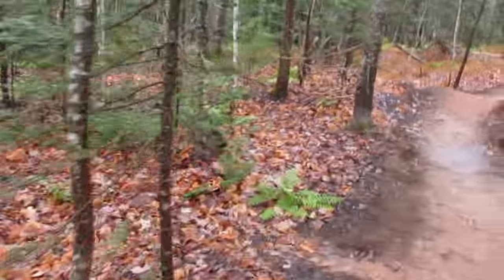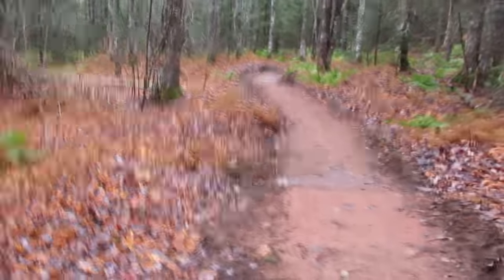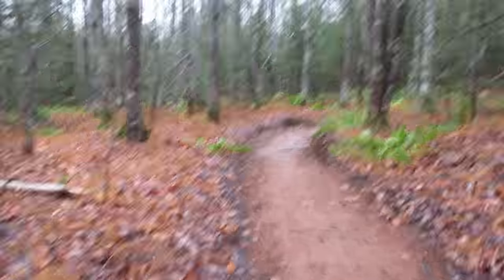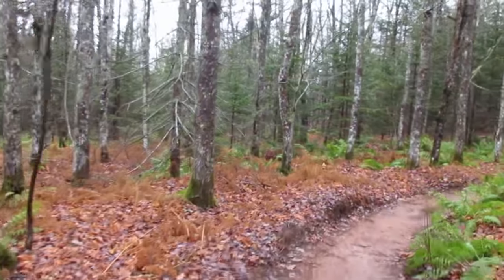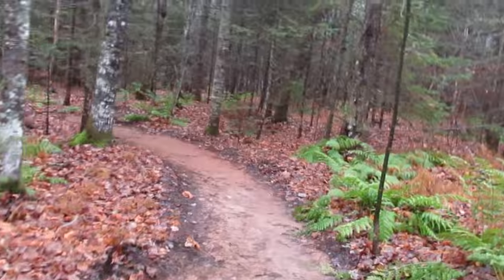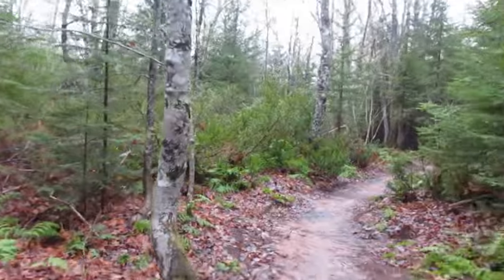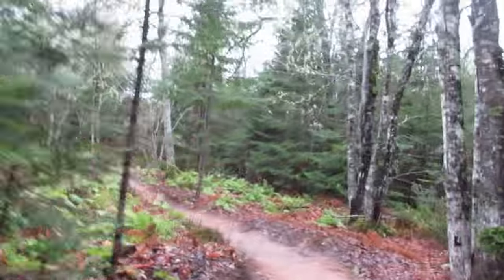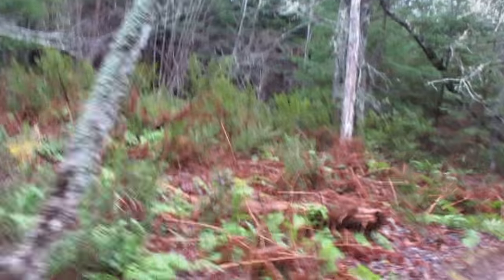Life of an Island Lass 037. ~~ A Rainy Stroll Part 1~~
Hello to all you amazing YouTube family and friends!  I am so happy to share my views of life here on Prince Edward Island with each of you.  This place is very beautiful all year round. I truly hope you do enjoy seeing the characteristics of this Island the way I do.  Much sincere love to you all.